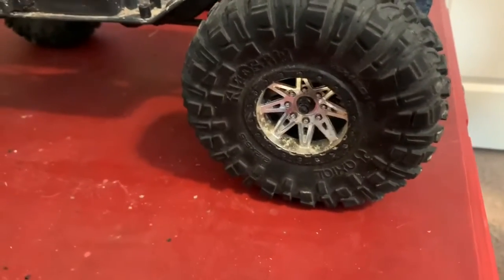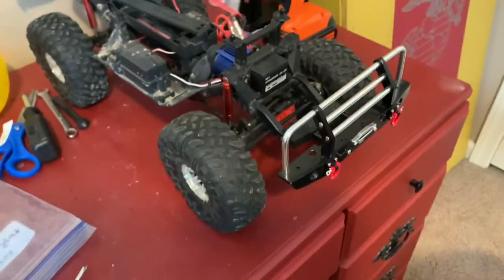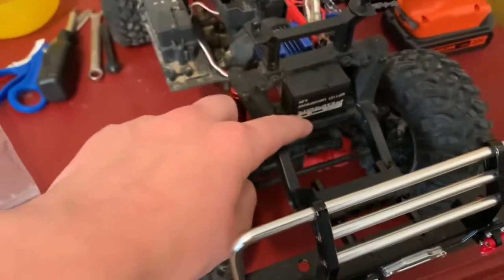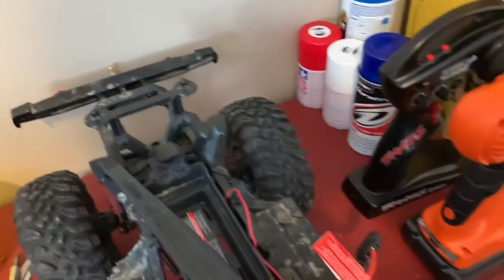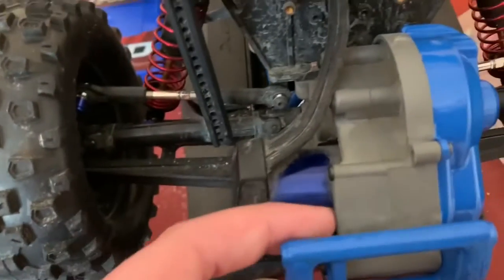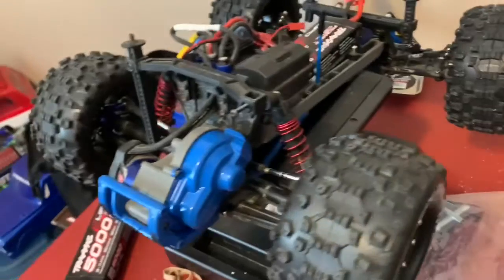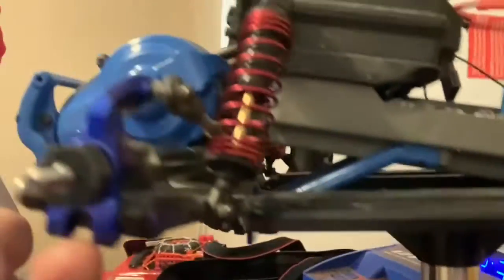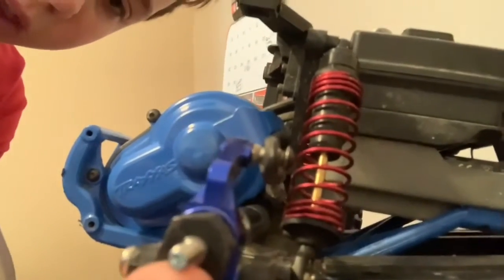Conners Rc Overview